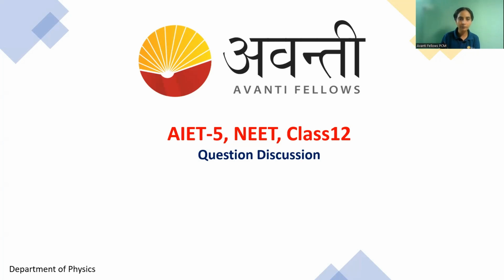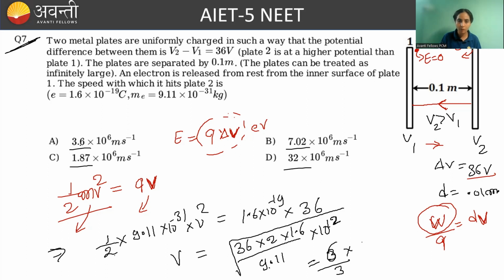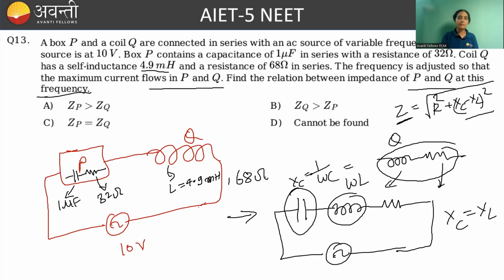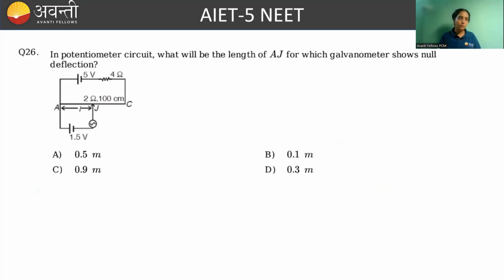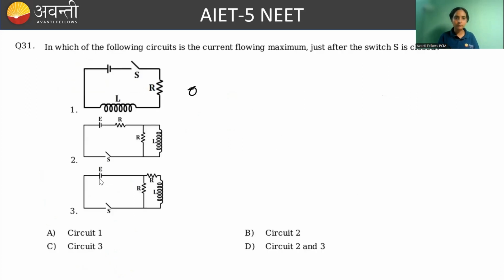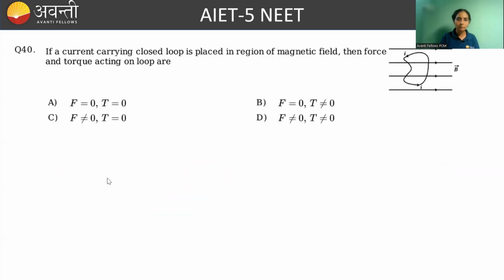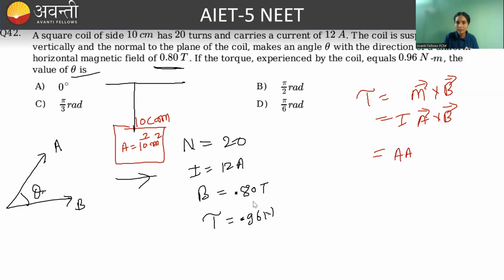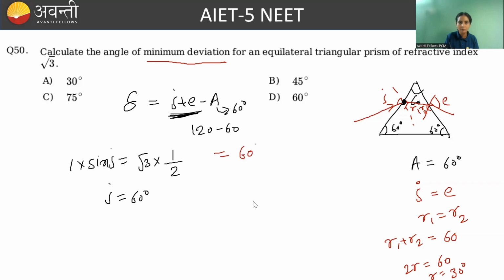Class 12 - AIET 5 Physics NEET Solution